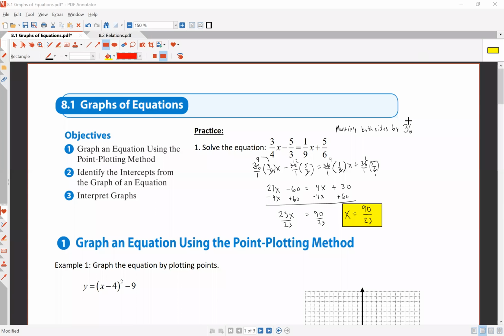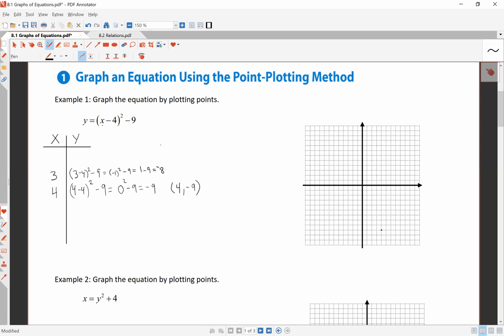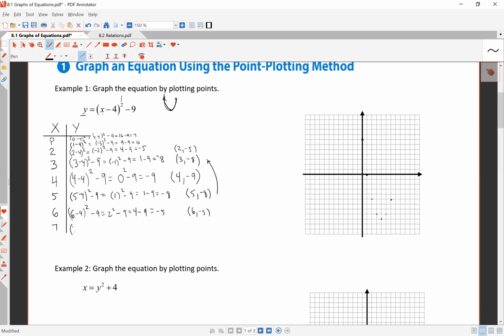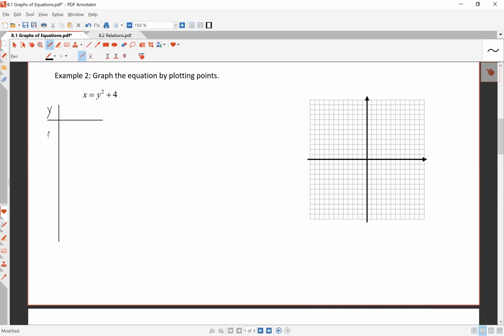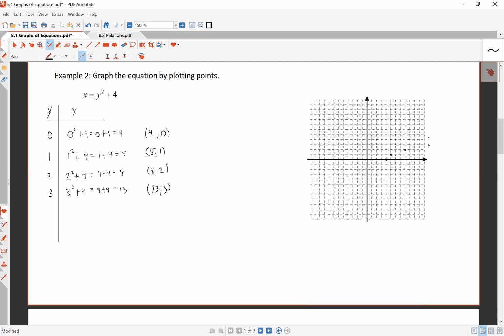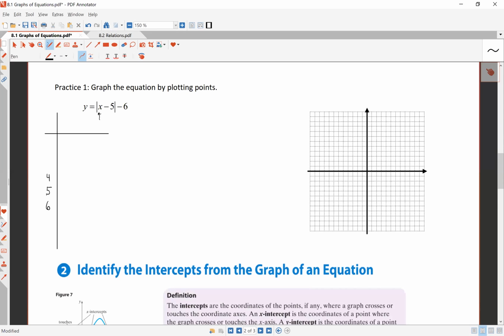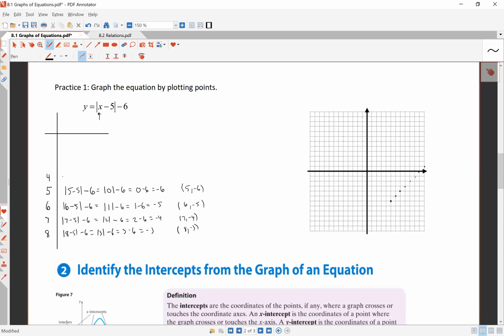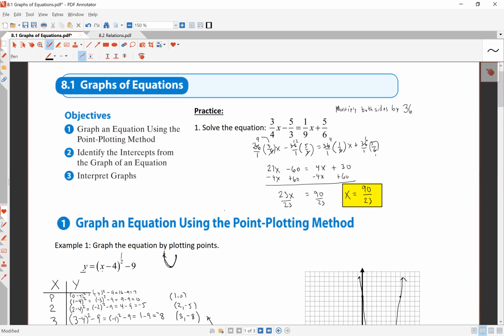8.1 Objective 1: Graph an Equation Using the Point Plotting Method